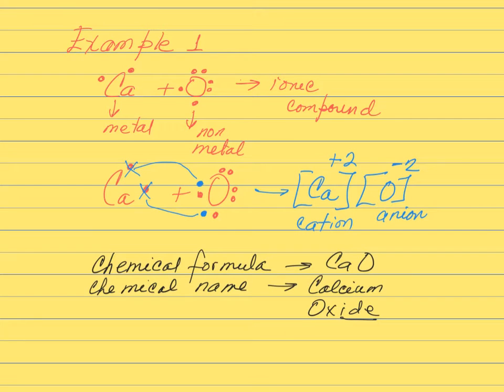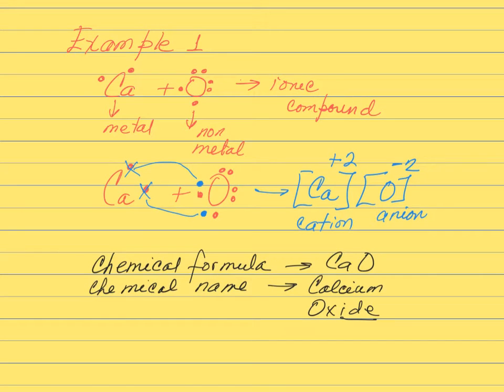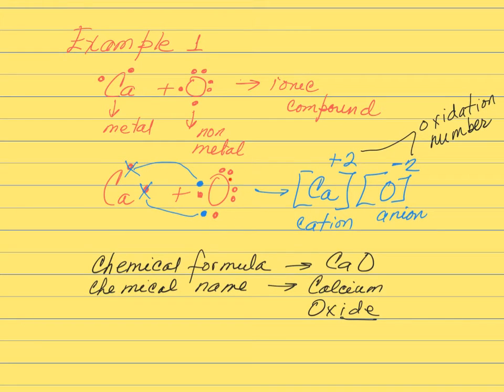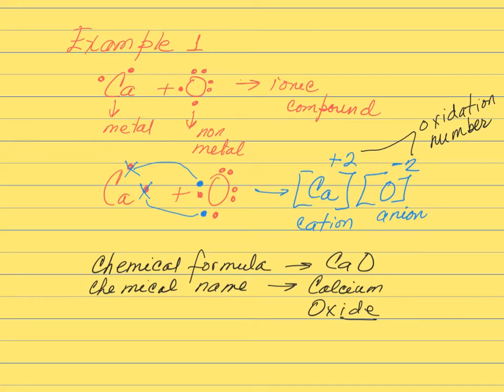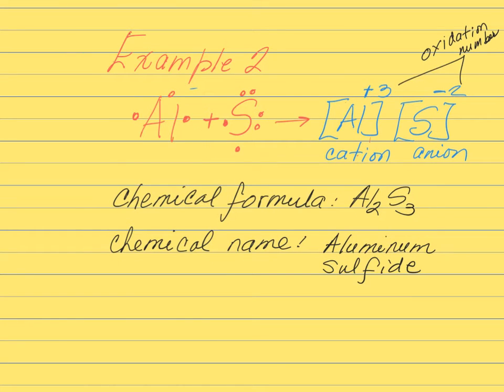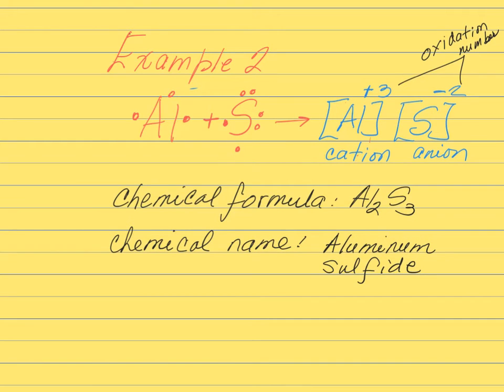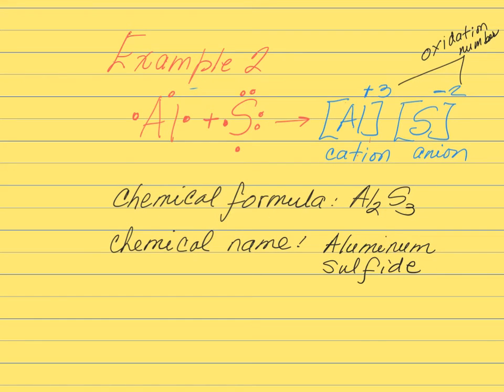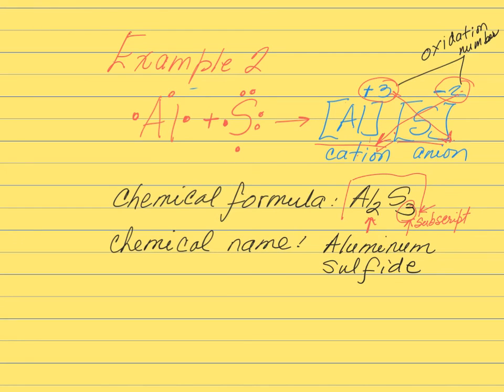Ionic Bonding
Short video explaining how metals and non metals bond to form an ionic compound.